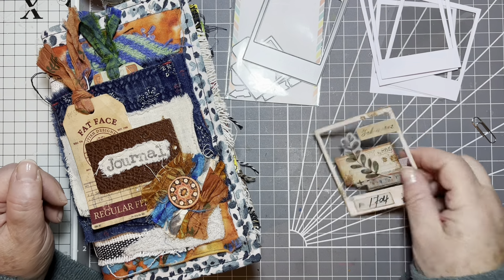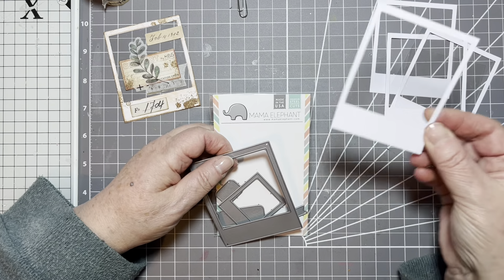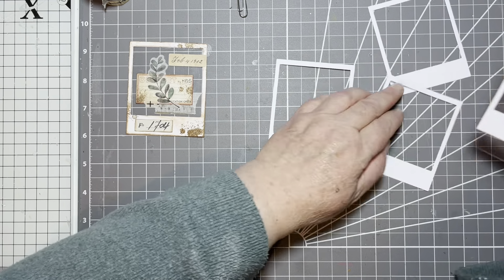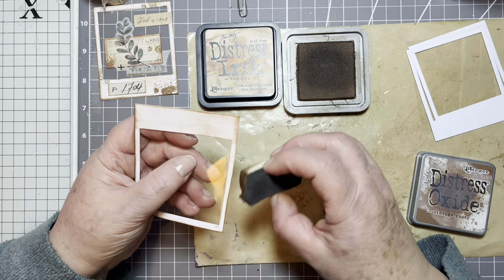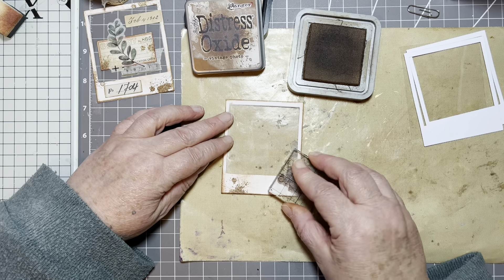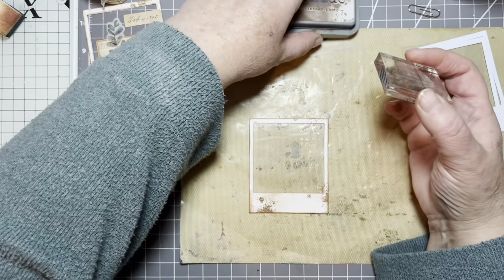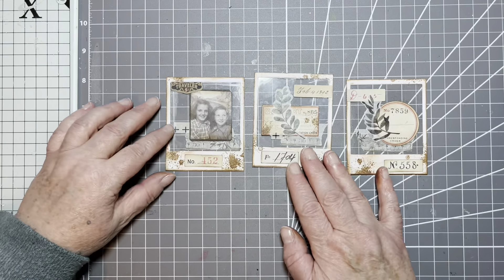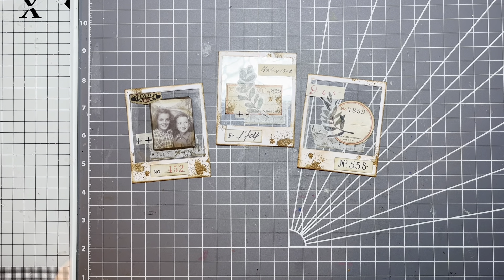Faux Polaroid Acetate Frames | Step by Step | Journal Decor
Today I am making faux polaroid acetate frames for my junk journal. I have diet the frames and layered with a piece of acetate. I added stamping, stickers and ink.